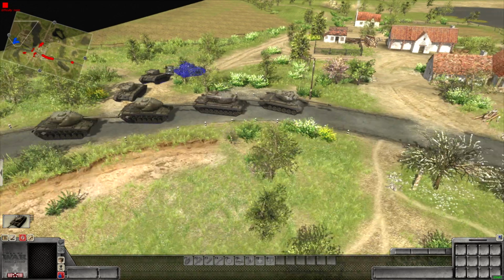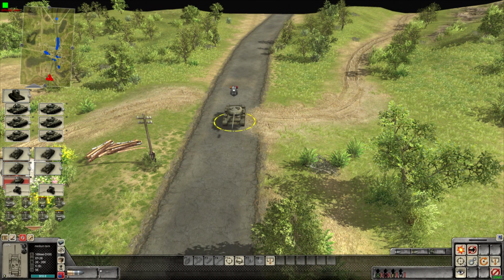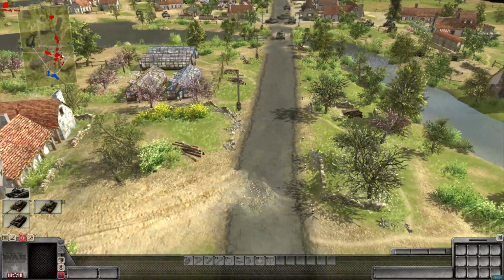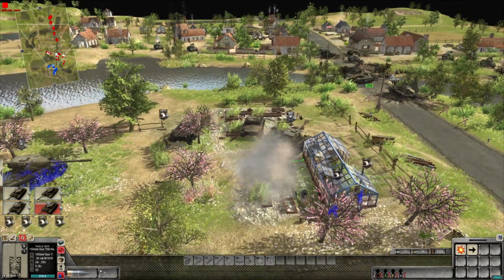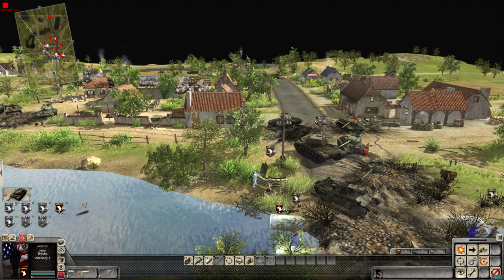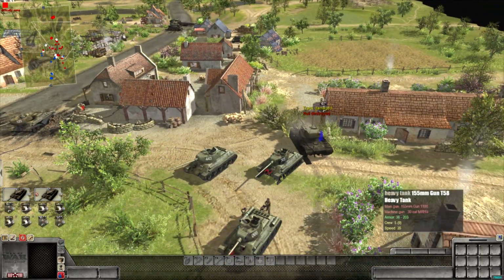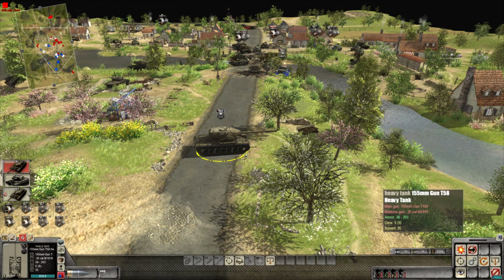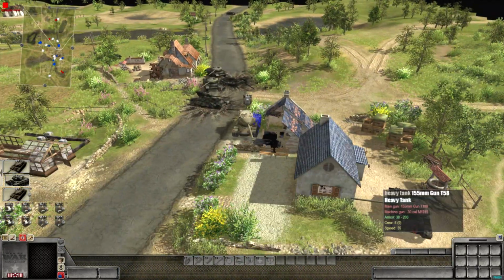MERICA F' YEA!!! Auto Loading 155mm (Men of War Mondays)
Men of War Mondays - T-58 Auto Loading 155mm Gun
America F Yea, coming to save the mofuqn day YEA!  MERICA

Big Thanks to Beckett!

-Baron